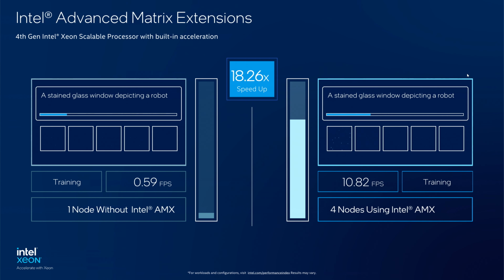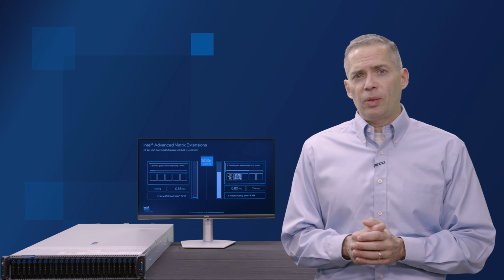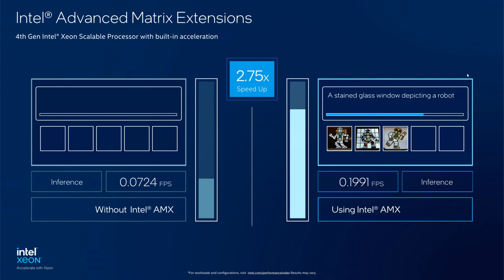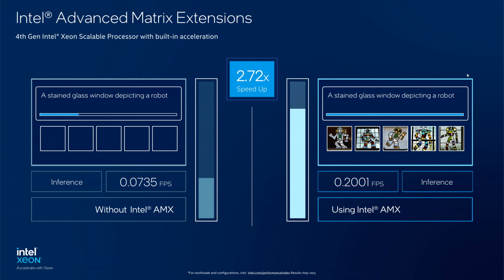Training and Inference for Stable Diffusion | Intel Business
4th Gen Intel® Xeon® Scalable processors with Intel® Advanced Matrix Extensions speed training and inference for text-to-image diffusion models which are capable of generating photo-realistic images given any text input.